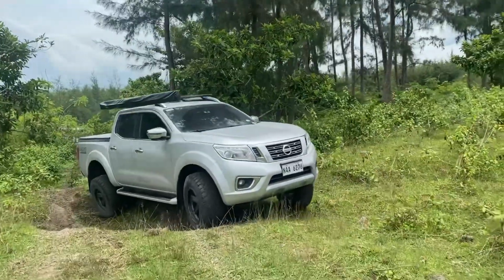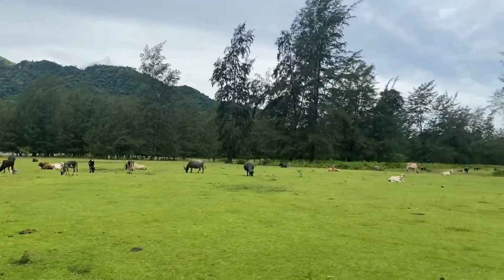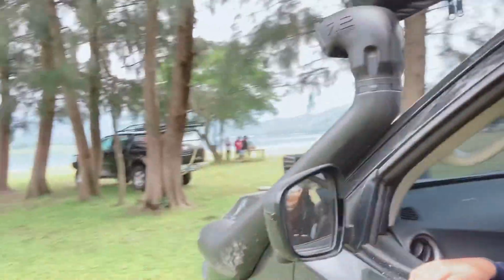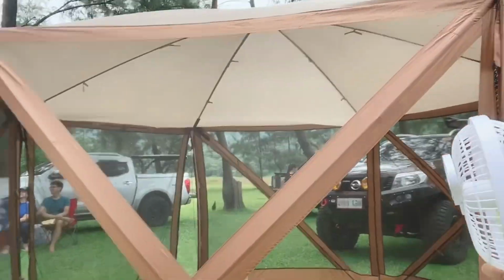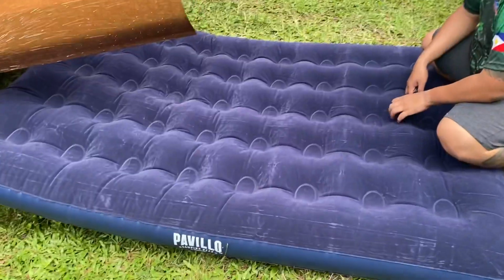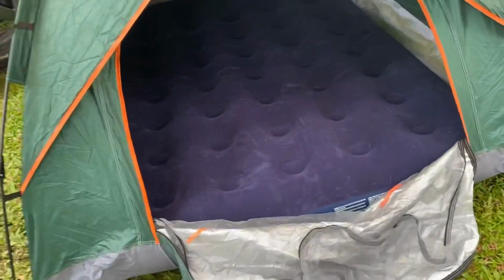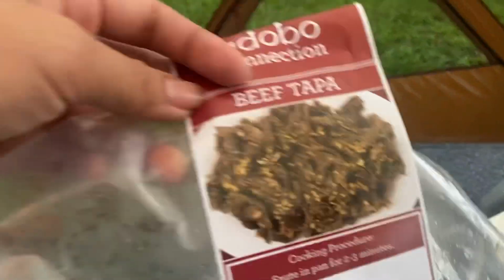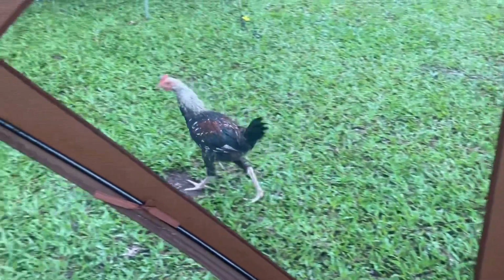WELCOME TO NEW ZEALAND (Lake Mapanuepe Off-Road)